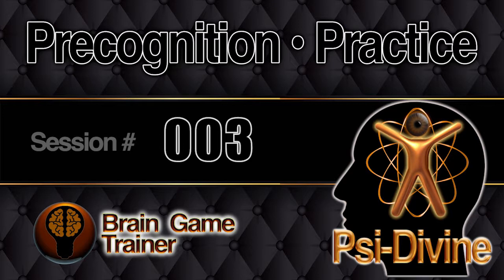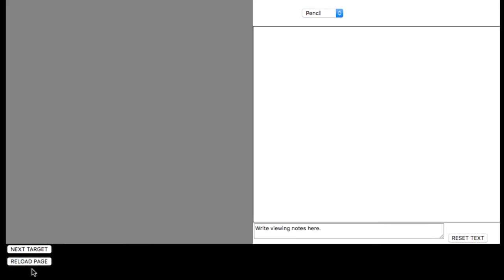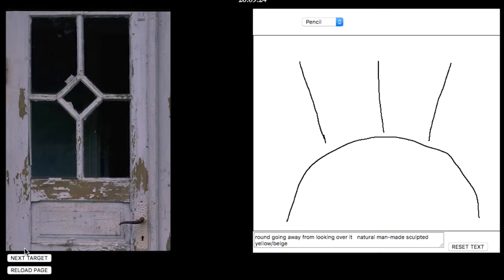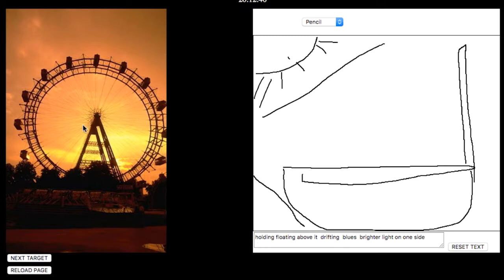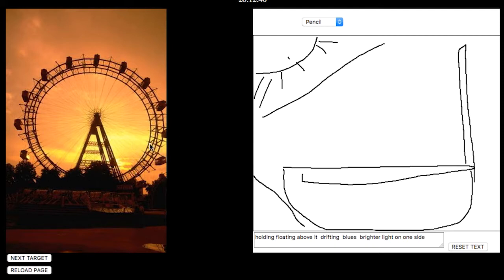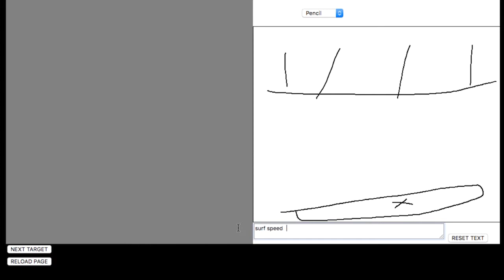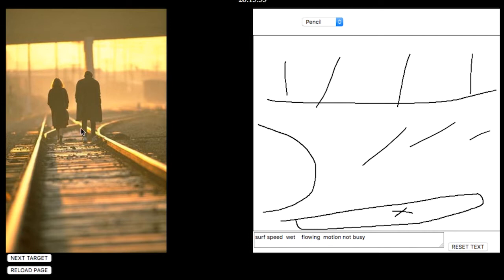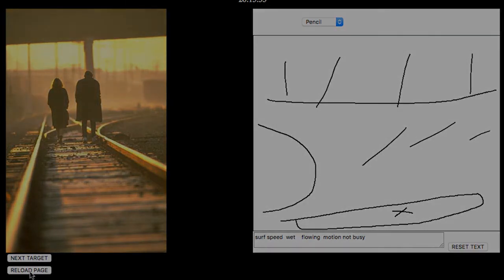Precognition Practice 020819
Let's do some brain training together and sharpen our natural gifts!

The Discovery of Divinity and our connection to the Source of the Self.

Rude comments will be deleted so please contribute with intelligent awareness.

Try Precognition for yourself now!